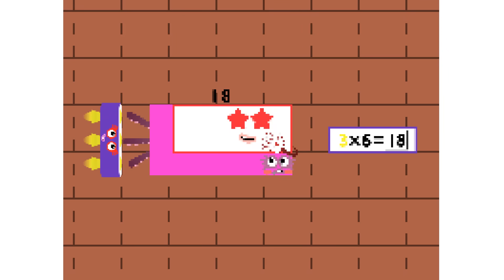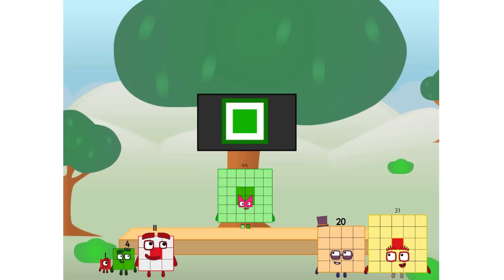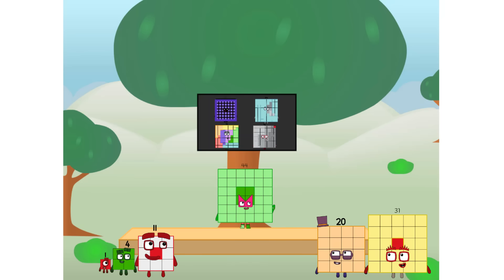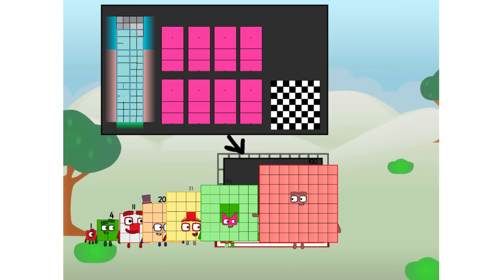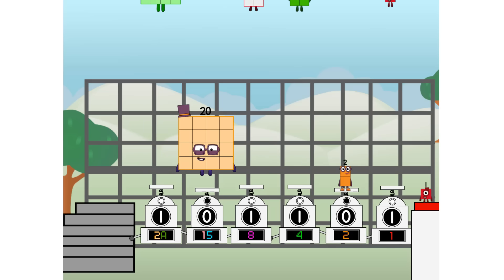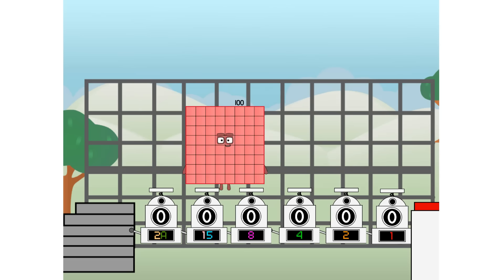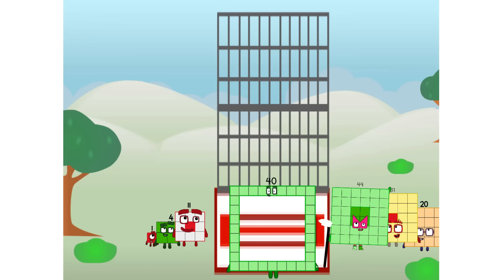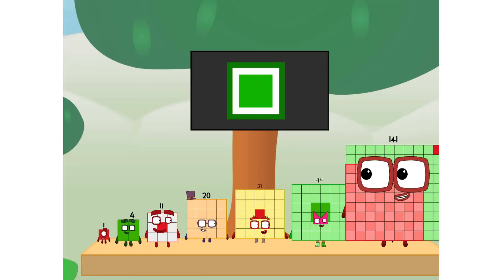Numberblocks Math: Numberblocks Series 7 | Numberblocks Series 7 Step Squad | LEVEL 2 | #705